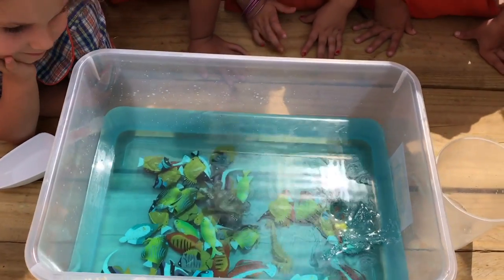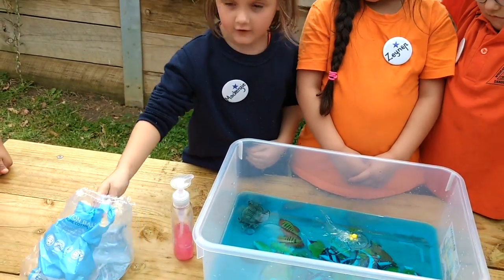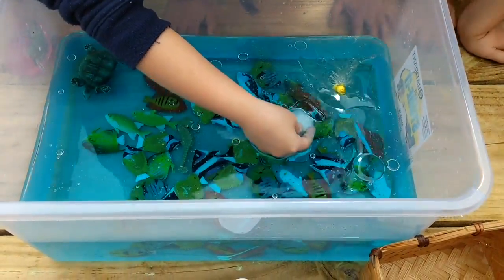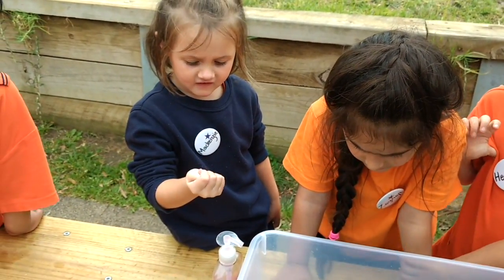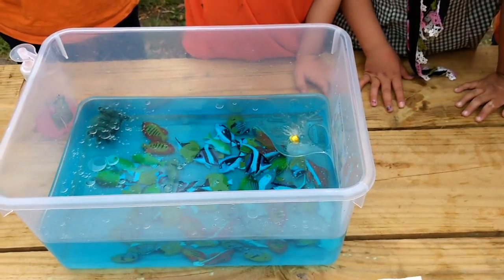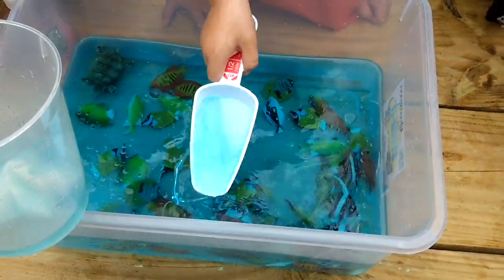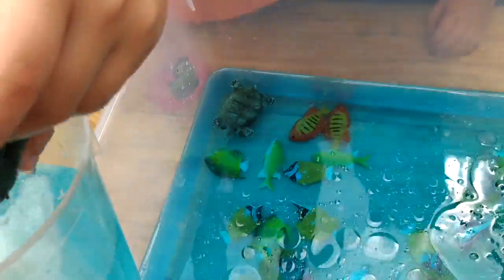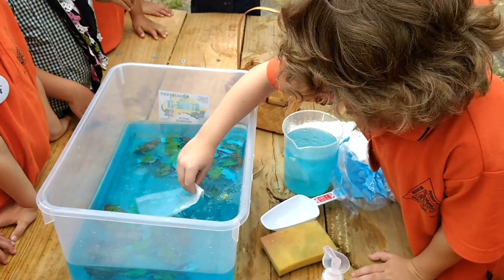Oil Spill Experiment Prep A